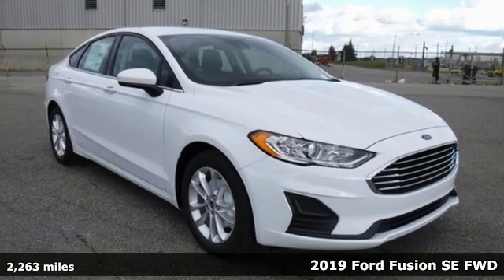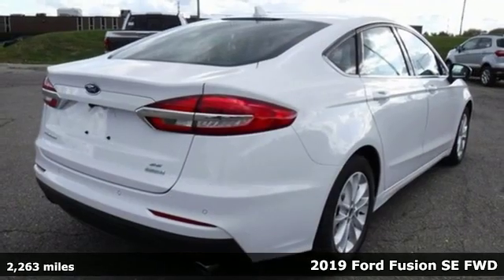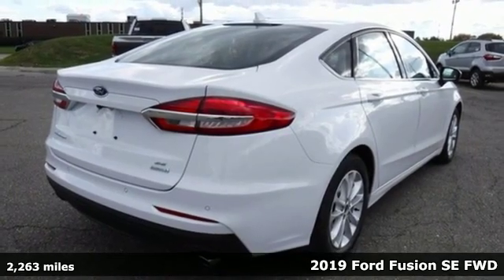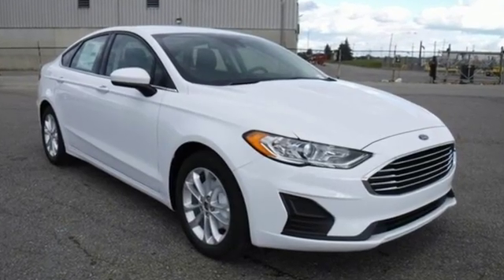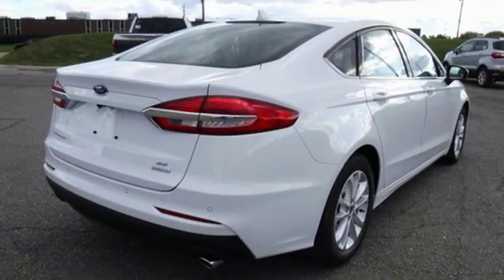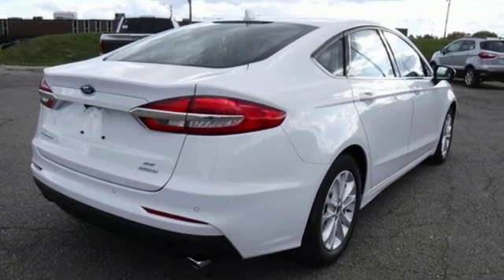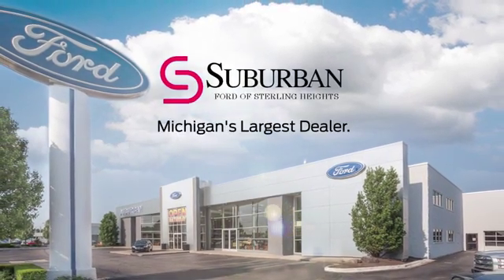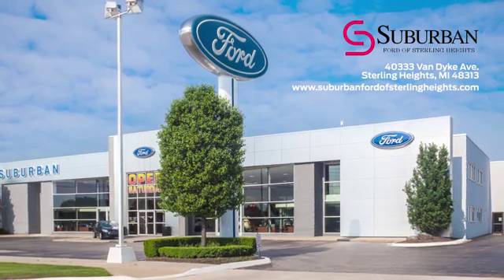New 2019 Ford Fusion Sterling Heights, MI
Year: 2019
Make: Ford
Model: Fusion
Trim: SE
Engine: EcoBoost 1.5L I4 GTDi DOHC Turbocharged VCT
Transmission: 6-Speed Automatic
Color: White
Interior: Ebony
Stock #: FK0207
VIN: 3FA6P0HD3KR113107
 Price includes Ford Employee Discounts and All Applicable Rebates: $1,500 - Retail Customer Cash. Exp. 07/01/2019, $1,000 - Retail Bonus Customer Cash. Exp. 07/01/2019, $500 - Select Inventory Retail Customer Cash. Exp. 07/01/2019, $500 - Ford Credit Retail Bonus Customer Cash. Exp. 07/01/2019

Address:
40333 Van Dyke Ave